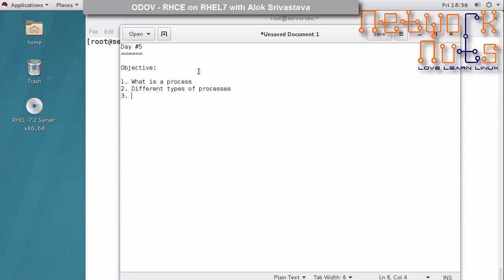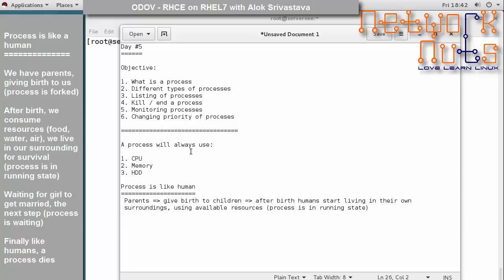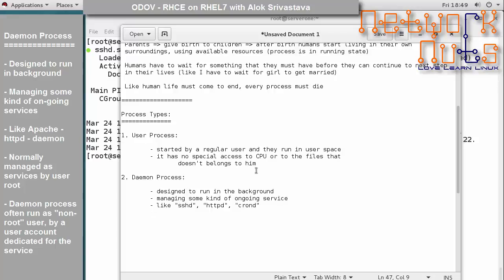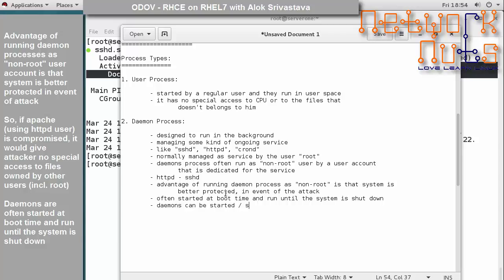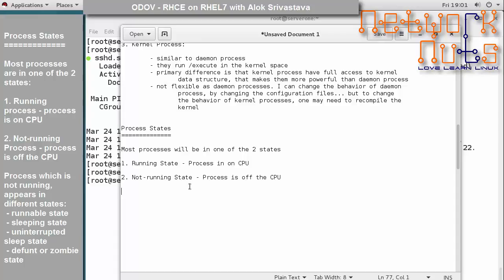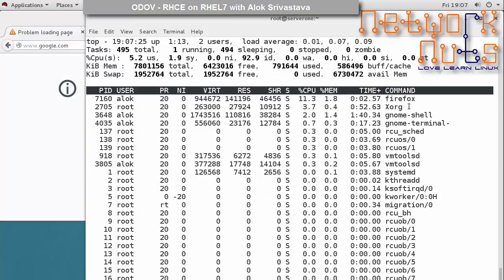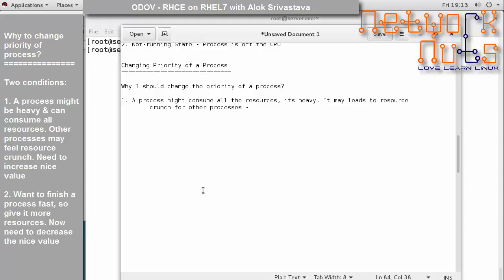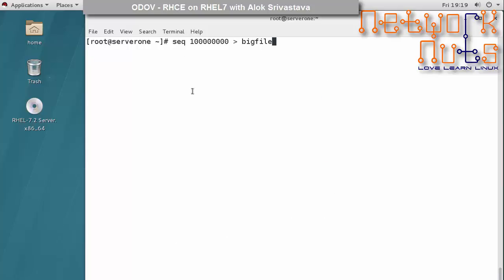RHCE Training - Understanding Linux Process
RHCE Training. Red Hat Linux training and certification. Learn about Linux process life cycle and basic commands to manage linux processes.